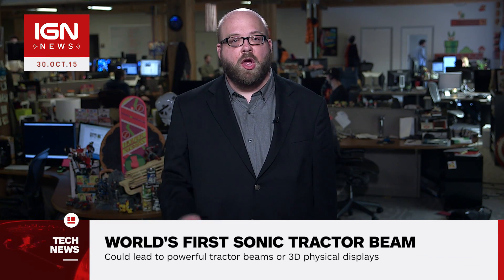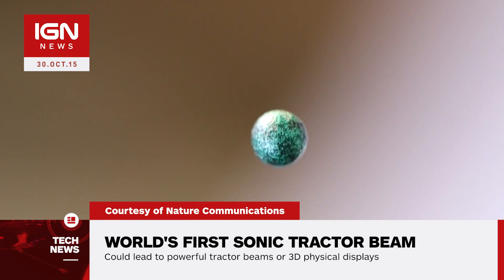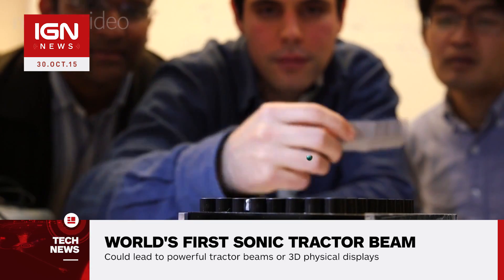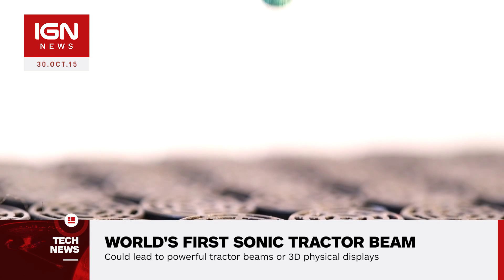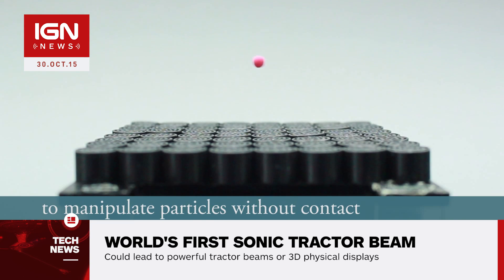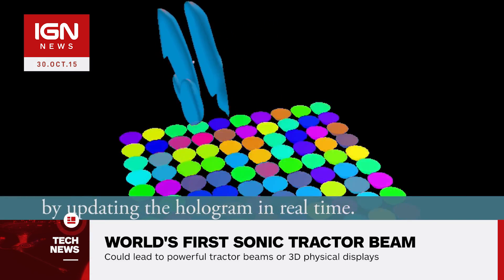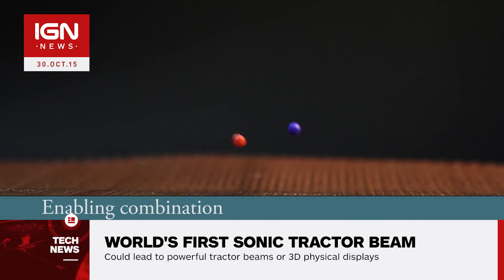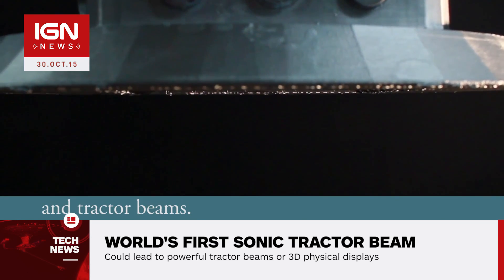Scientists Invent World's First Sonic Tractor Beam - IGN News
Researchers at the Universities of Sussex and Bristol have created a sonic tractor beam that's capable of levitating and manipulating small objects.